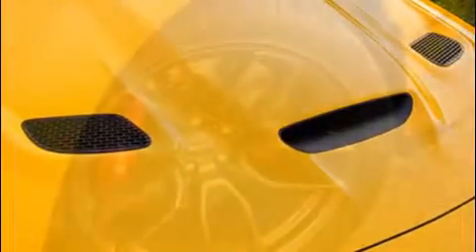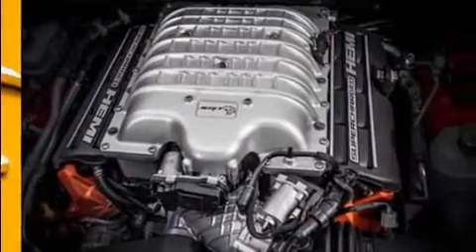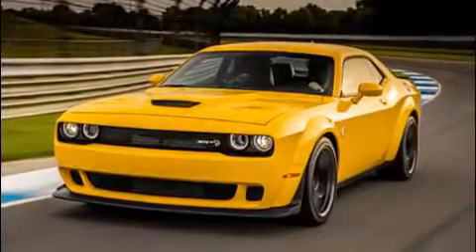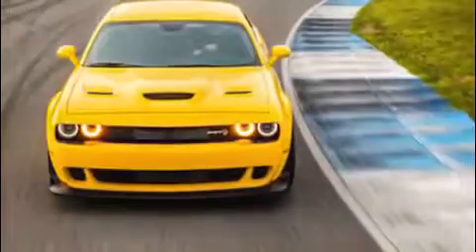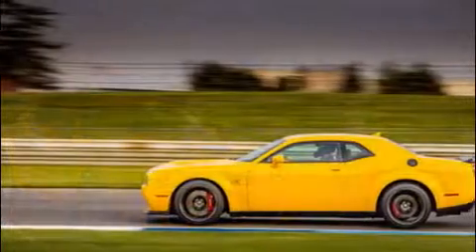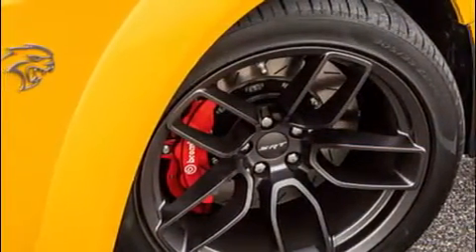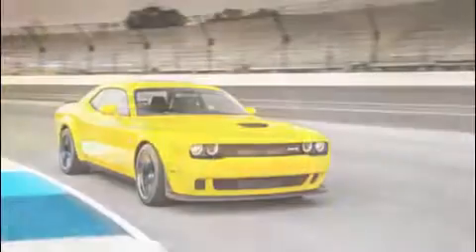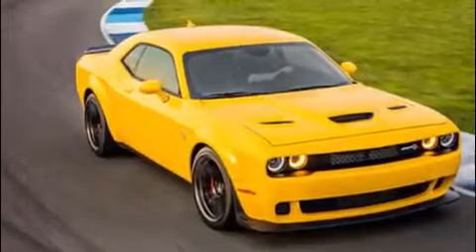2018 Dodge Challenger SRT Hellcat Widebody First Drive - Autocars Addict